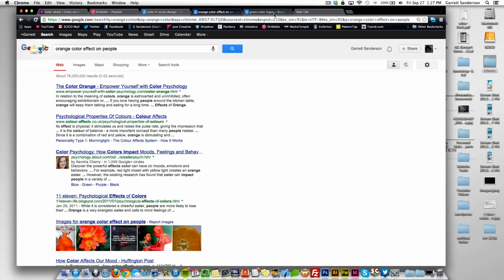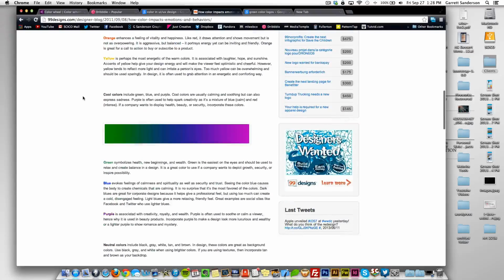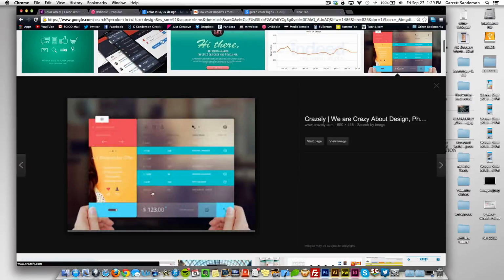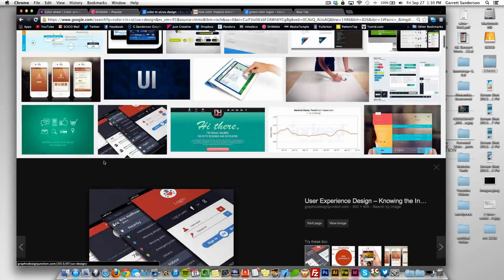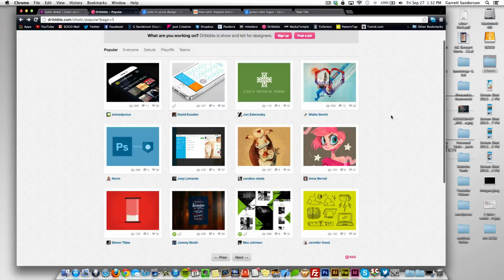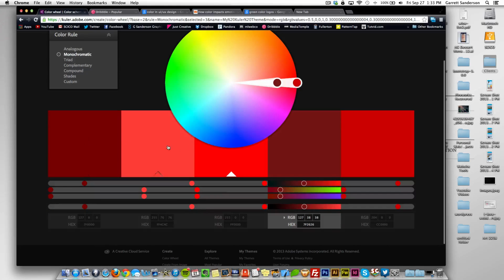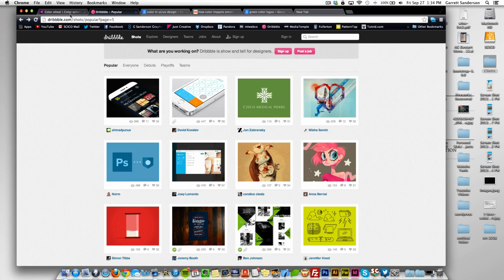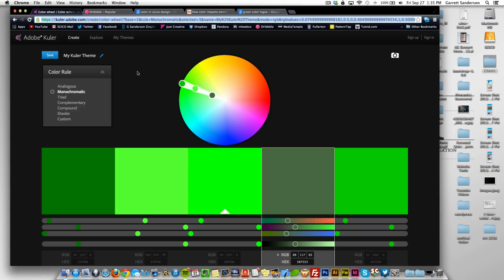How to Design an App - Choosing Colors for your Website or App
In this video I show you some tips and resources you can use to figure out what colors to use for your UI/Web/Graphic designs. This is what I do a lot and it really helps.